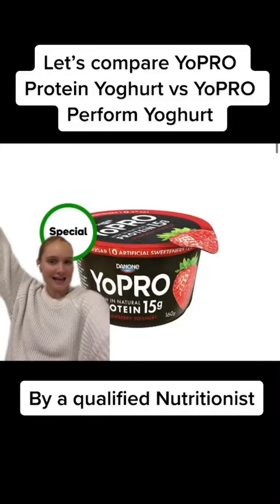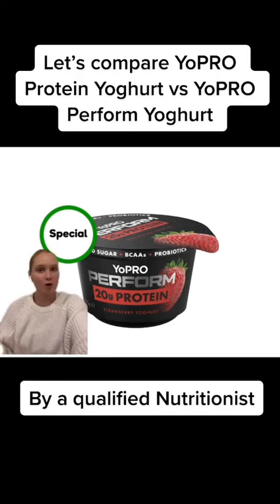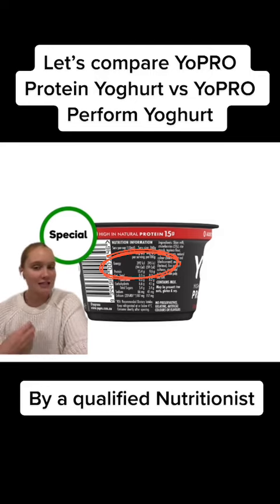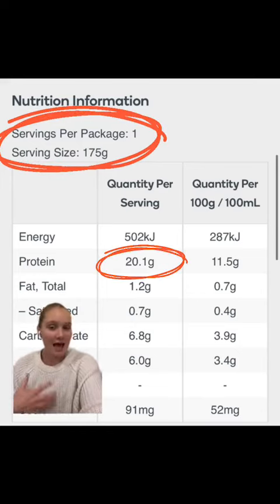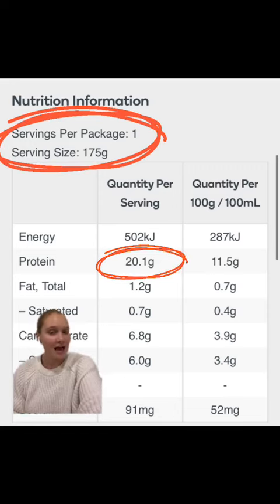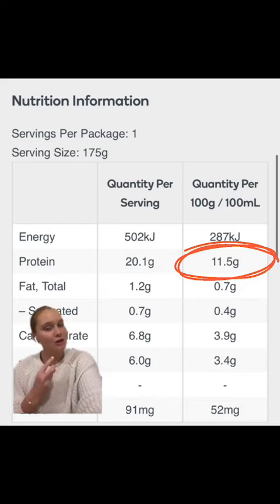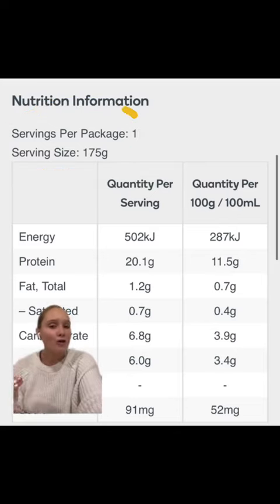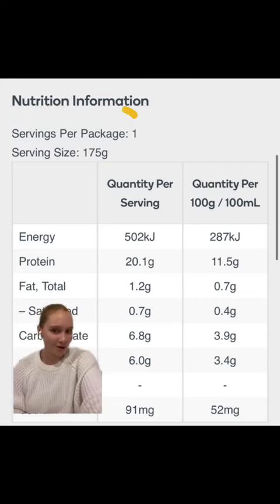Which yoghurt is better?